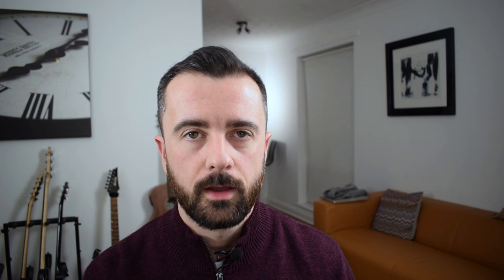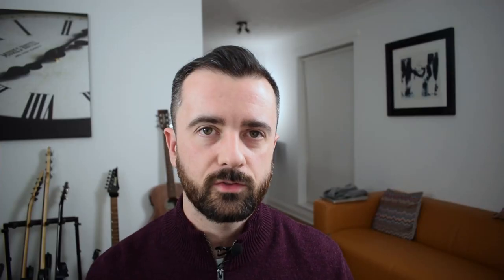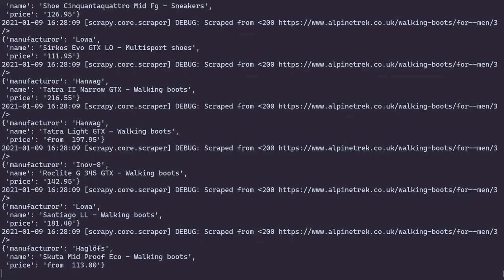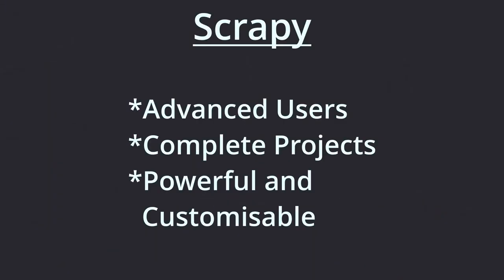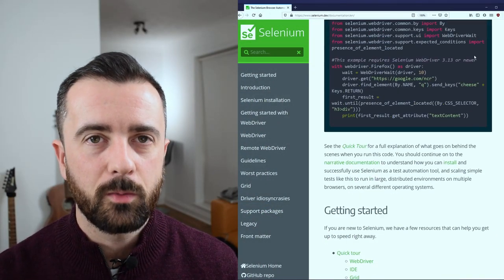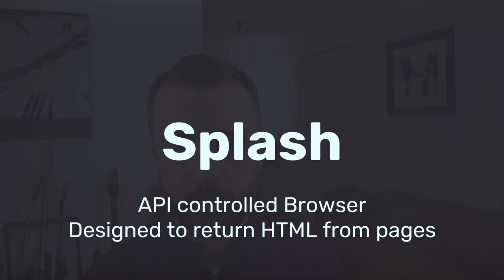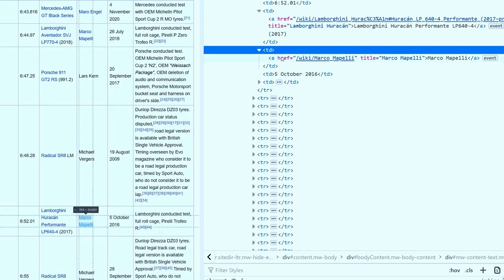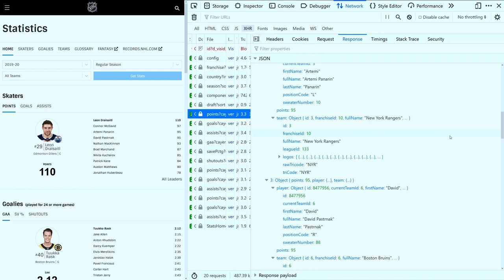Beautifulsoup vs Selenium vs Scrapy - Which Tool for Web Scraping?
Lets talk about scraping and which tool should you use for your web scraping projects in 2021 - Beautifulsoup, Scrapy or Selenium? When picking the right tool for your web scraping project these are the main 3 options that pop up, so learning when to use each one is an important skill. I go through what I think the top line is for each, and give some insight into the pros and cons and what they are best suited for.

Support me:
Amazon US
Amazon UK